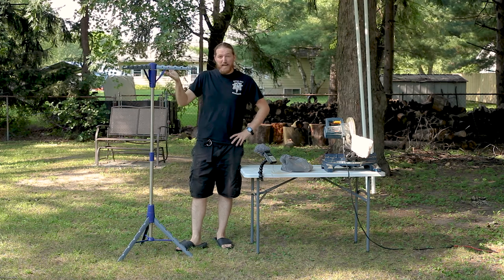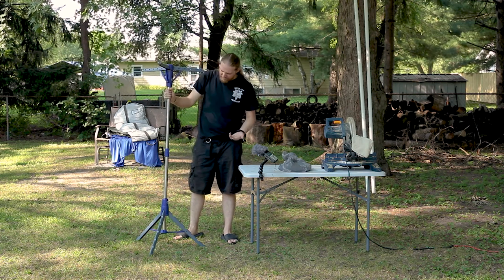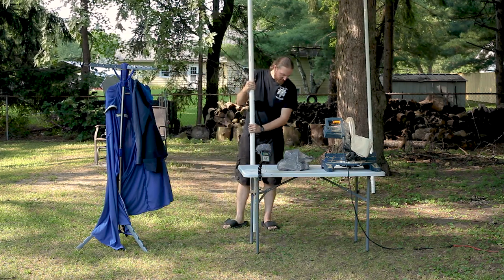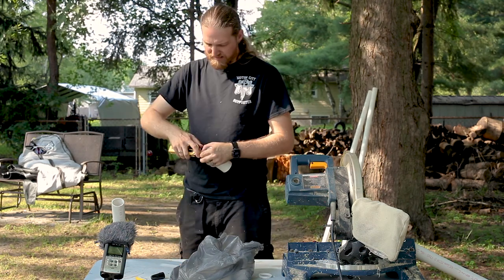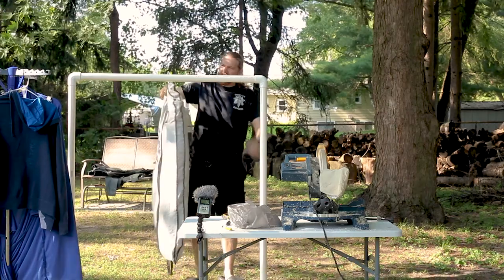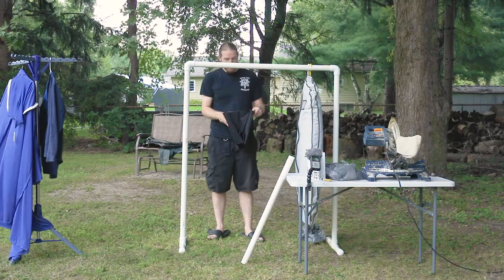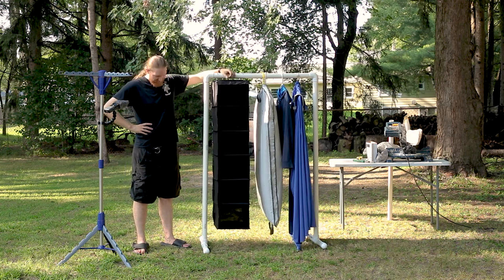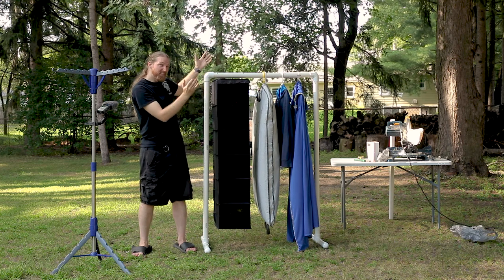PROJECT - PORTABLE PVC CLOTHING RACK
PVC is a great material to make stuff with. With a piece of pipe and some fittings, there are all kinds of things you can make. And it doesn't get much simpler than today's project (*cough* bottle tube) where I will be making a clothing rack.

Looking to replace the current portable clothing rack that I take with us camping, I turn to PVC to make something far more stable, able to hold more, while still being portable.

I went with 1½ inch PVC pipe. I figured the thicker pipe would give me the rigidity I wanted, over something thinner. And while thicker, still far lighter, and cheaper that using iron pipe - and easier to work with that using conduit... although having just thought of conduit, while writing this description, I might have to revisit this project in the future attempting to make it from electrical conduit. -- That said, making out of 1½ inch PVC pipe worked great, but I do wish I would have gone with the 1¼ size, so that the clothes hangers would fit over the top rod a bit better. If I can find some 1½-to-1¼ adapters, I could possibly replace just the top rod, over remaking the whole thing - not that there would be all the much involved in doing that, as you have/will see, but I also would have to buy all new fitting, which is where most of your money will go when working with PVC, as the pipe itself is cheap, but the fittings, while one might be $0.50, $0.80... buy 10 and they will add up quick. But over all still a very inexpensive building material.

As you can see, even for such a simple project, there is still tons of things to try, experiment with, and improve.

UPDATE: They do, they have 1½-to-1¼ adapters, so I got two of those, and replaced the top bar with a 1¼ inch pipe! Yeah, I could have made the whole thing out of 1¼ inch pipe and I think it would still be plenty strong enough for a clothing rack,  especially at the size I made it, but I think this is the best of both, sturdy 1½ inch uprights, and a thinner, 1¼ bar, that will fit a wider array of clothes hangers.

Sincerely,
Nick Dalton Clements

video023